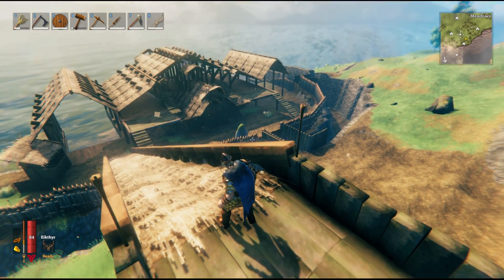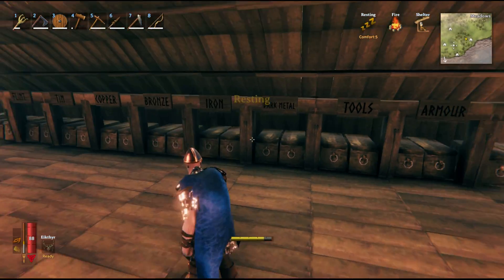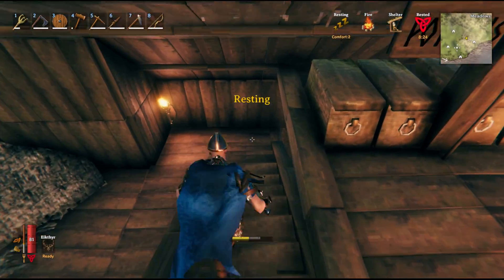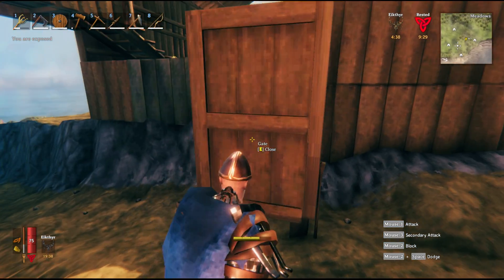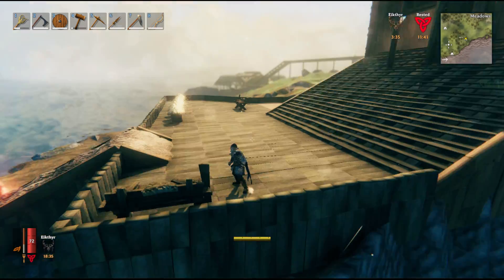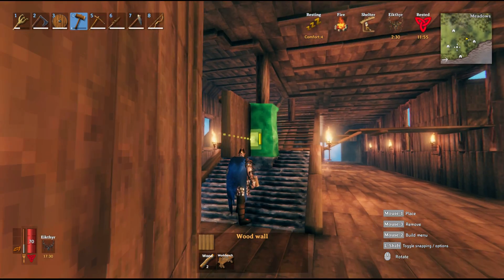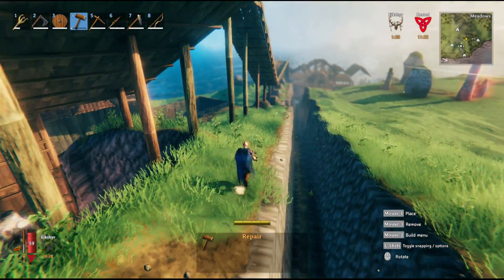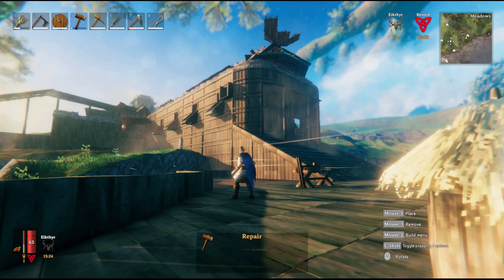Valheim - The Forest Turned Viking Hall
Valheim

Turning a forest into a base with literally thousands and thousands of wood.

7 hours a day for 4 days - 28 hours of building.